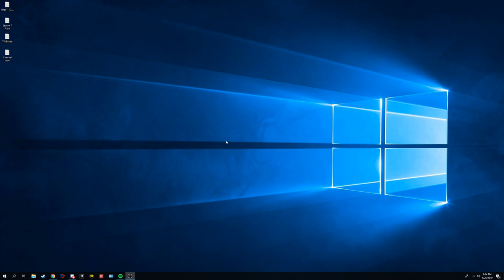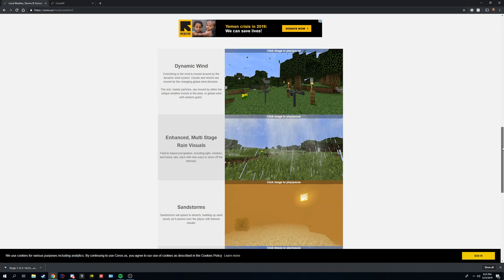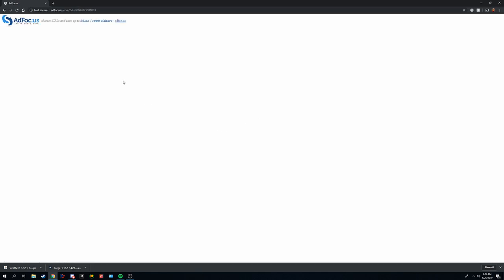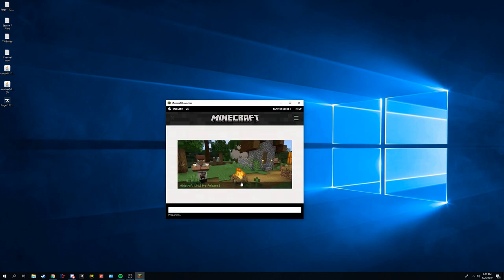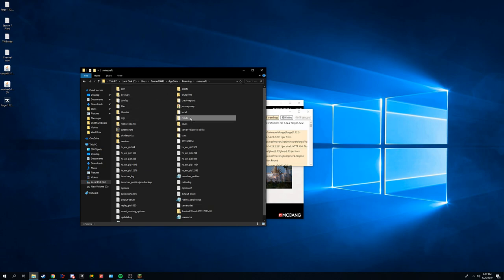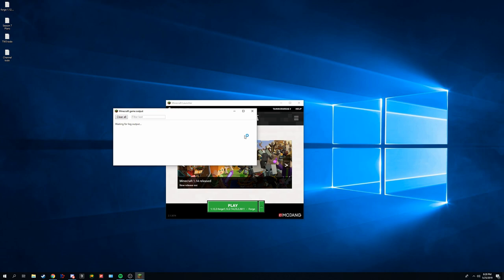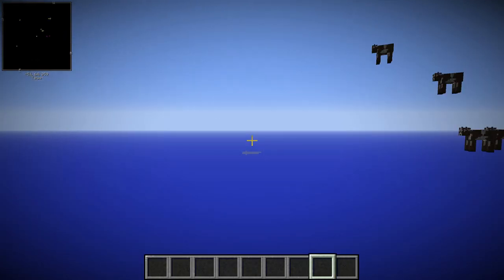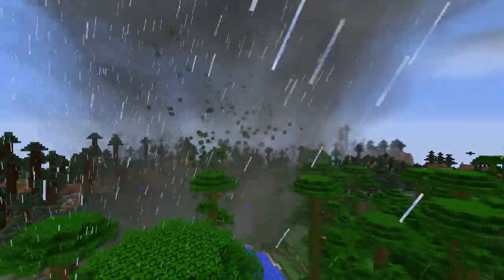[TUTORIAL] Minecraft Install the Localized Weather Mod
I get a lot of comments asking how to install the localized weathter mod AKA tornado mod for minecraft so today I'm doing an exact tutorial on how to do that. This tutorial is updated for Minecraft 1.12.2. If you have any issues or questions leave them in the comments below!

★Links★